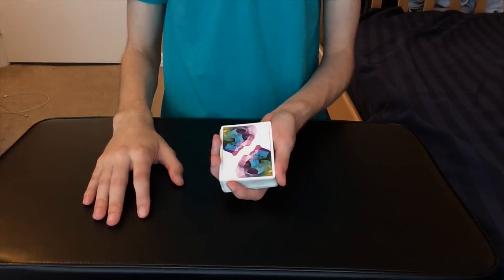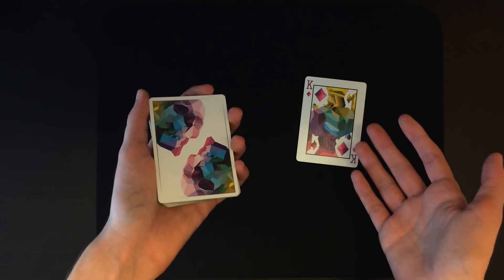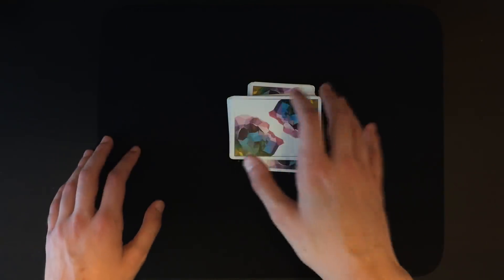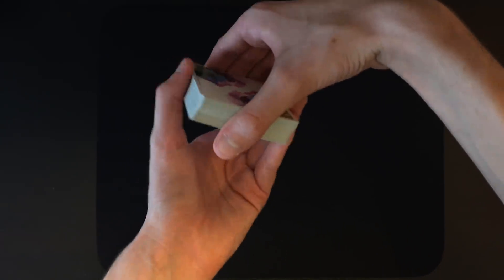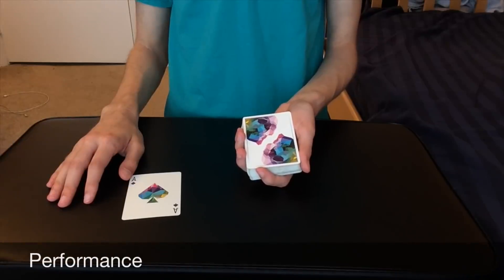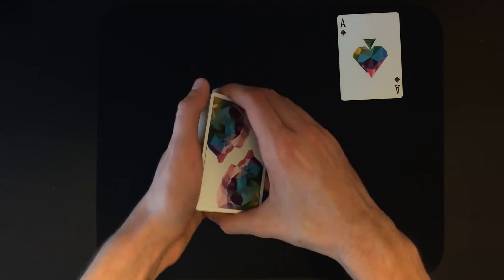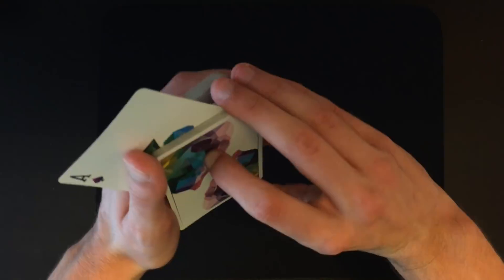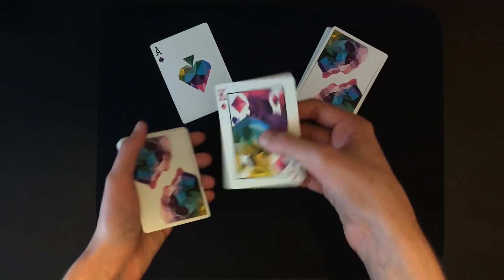3 Super Easy Card Forces! Card Technique Tutorials!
Deck I Used (Memento Mori - Chris Ramsay)

Hey everyone! Here are three very cool and simple card forces that you can use anytime anywhere!

HOW TO REQUEST A TRICK:

1. Find a performance of a trick on YouTube that you would like to see on my channel, or even film yourself performing the trick and upload it to YouTube.

2. Copy that YouTube link and go to the community page on my channel. (You have to be on a computer to go onto the community page, unfortunately it doesn’t show up on mobile devices)

3. Comment in the page: (whatever you want to say really... like “please teach this!” Or “I would love it if you revealed this!” Something like that.) Then PASTE the link to the performance in your comment.

4. Post your comment! And I will for sure look at everyones request! The people's tricks that I like will get a special shoutout and a tutorial for the trick in a future video!